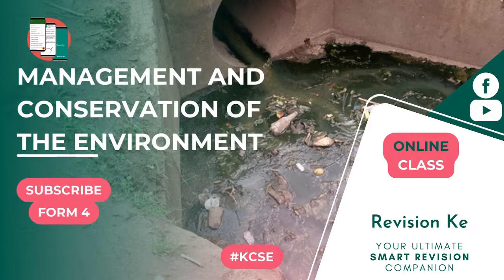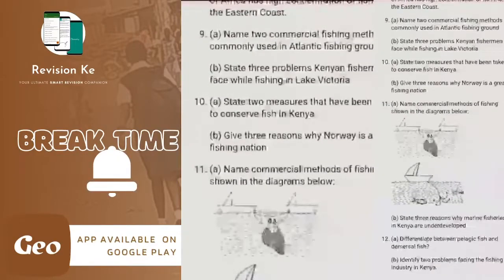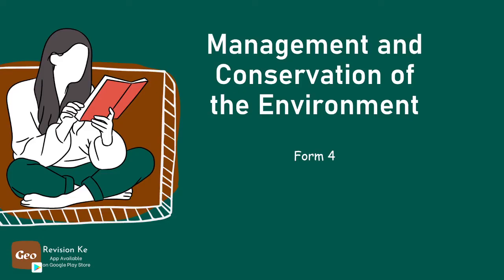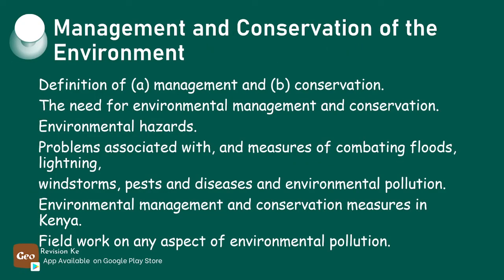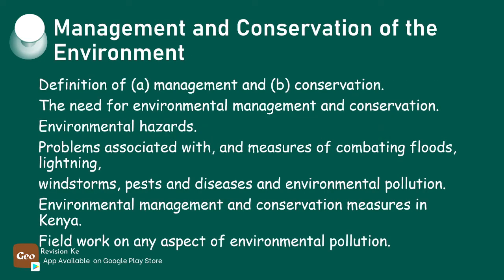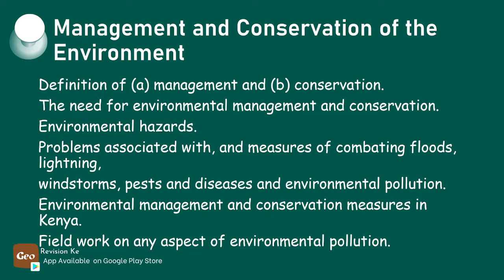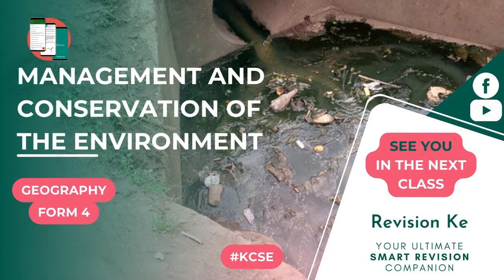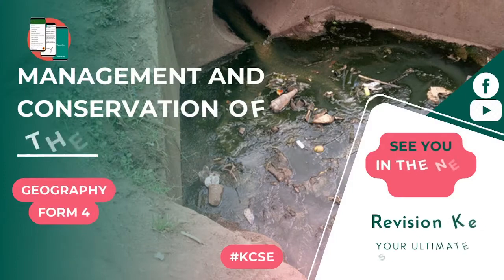Management and Conservation of the Environment | Intro | Geography Form 4 Revision KCSE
This Topic is covered extensively on the Smart Revision App.
Smart Tuition is available Too. Find Link in the Apps.

Subtopics

Revision Ke
Your Ultimate Smart Revision Companion